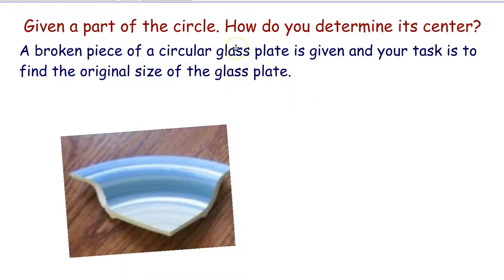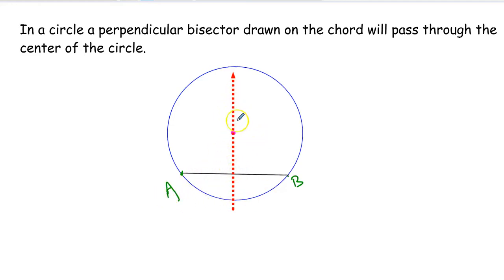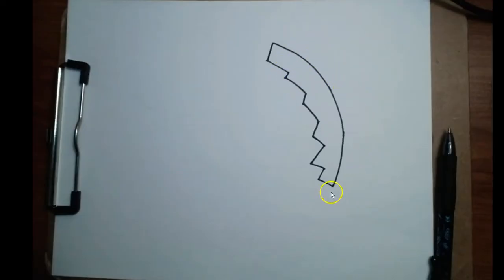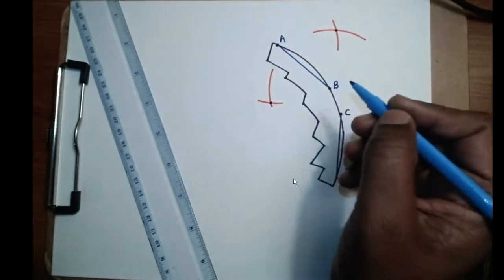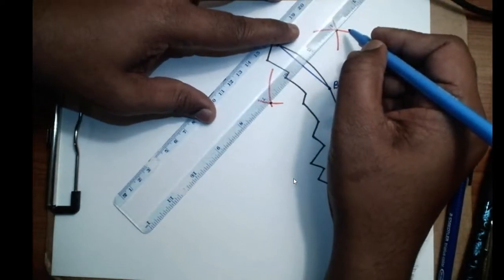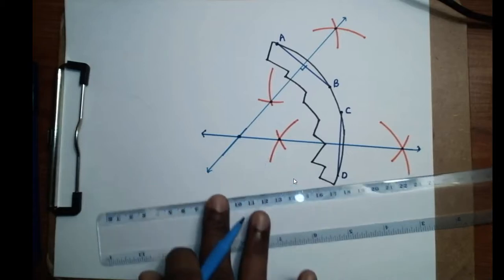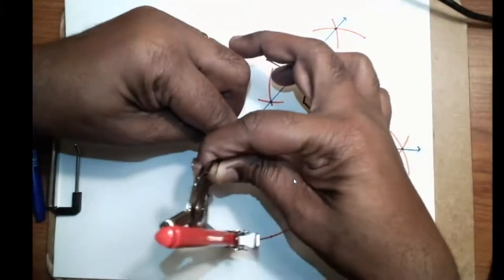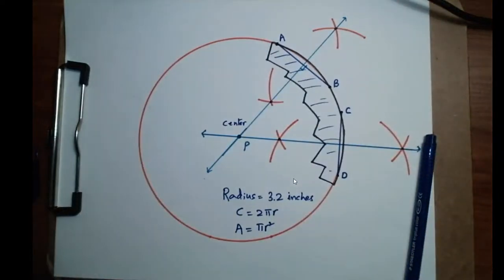Size of a Broken Circular Plate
How do you determine the original size of a Broken Circular Plate by by using Geometry?